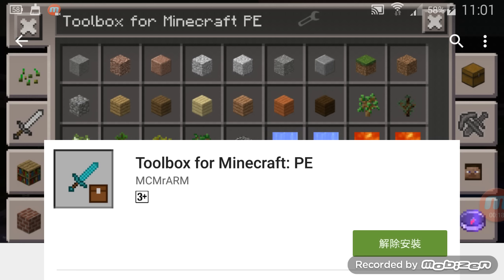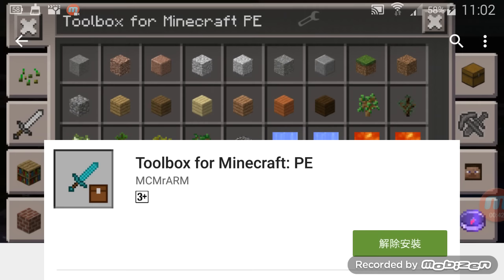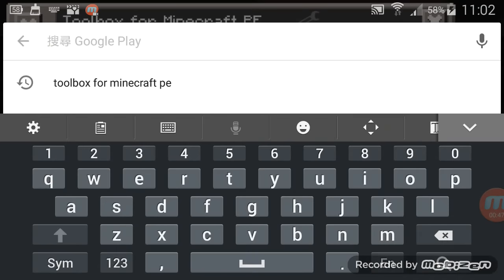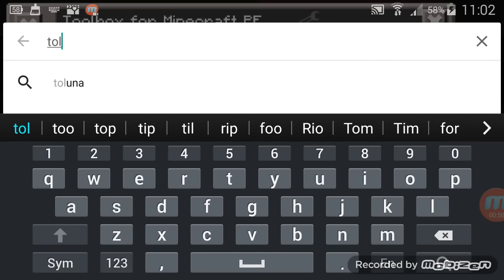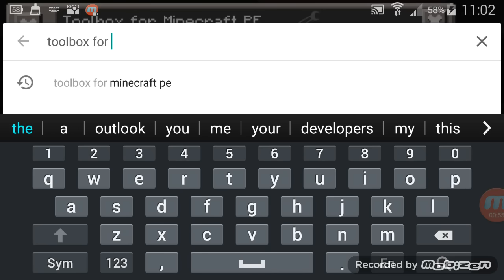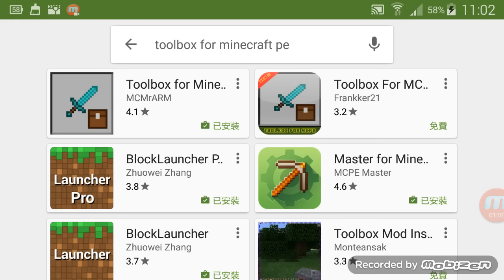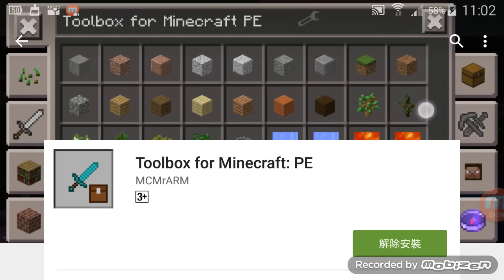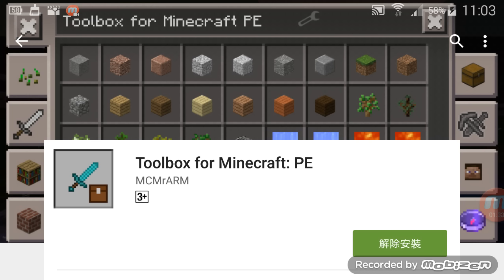How to download mod to hack in minecraft pe 13.1 -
Honestly that would not be a download link
However there will be few step to download it
1.Go to playstore serch（toolbox for minecraft pe）
2.open the app and type the lower button
3.open blocklancher